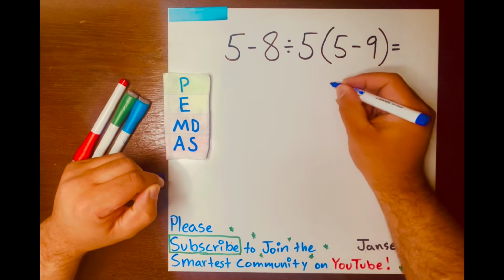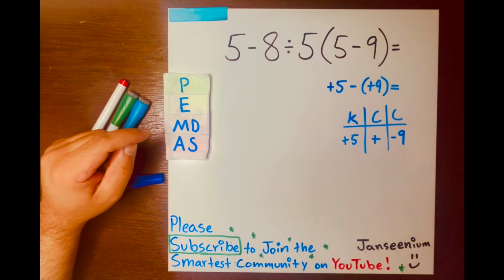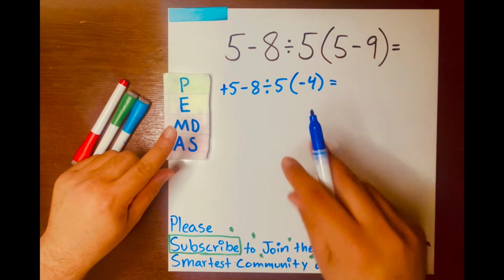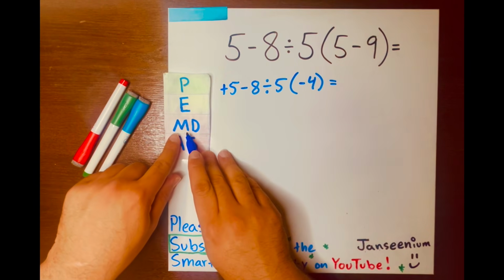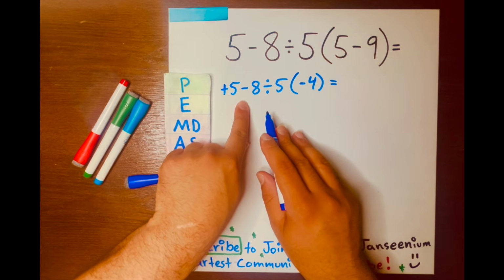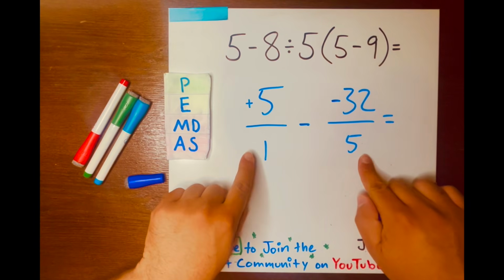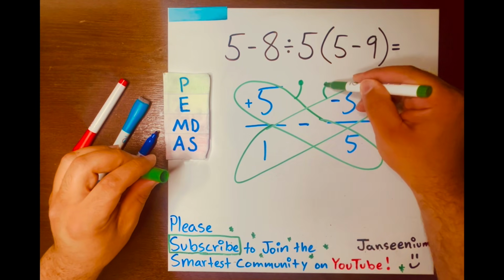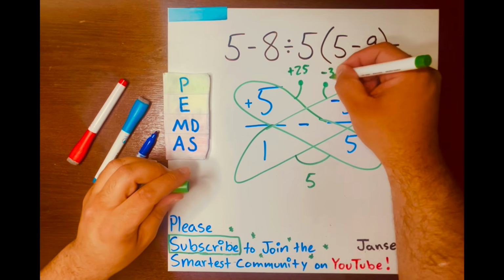Why 3rd Grade Math Tricks Most Adults?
Everyone thinks they know MATH... until they see THIS math problem! 🤯 I’m going to show you the EXACT secrets to mastering the order of operations so you NEVER fail these math problems again! ⚡️

Why you NEED to watch this MATH:

INSTANT MATH CLARITY:
I’ll break down the math problem so it makes sense! 🧠

THE MATH TRAP:
I’ll show you the exact spot where 99% or many people FAIL and how you can avoid it! 🚩

STEP-BY-STEP MATH: Follow along as we crush these math puzzles—no math degree required! 🚀

What’s inside:
✅ The EXACT roadmap to becoming a Math Legend! 👑